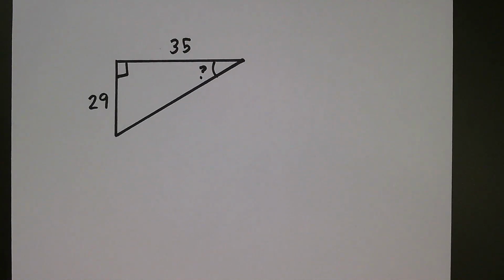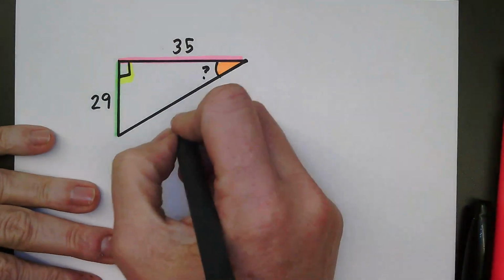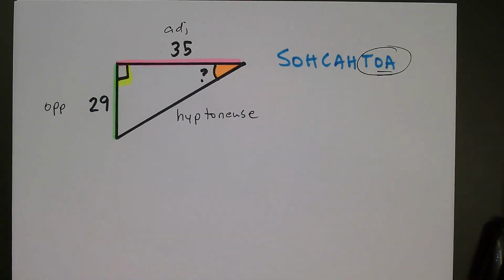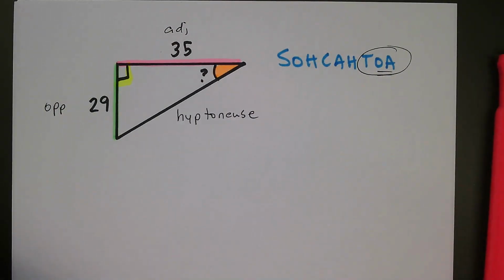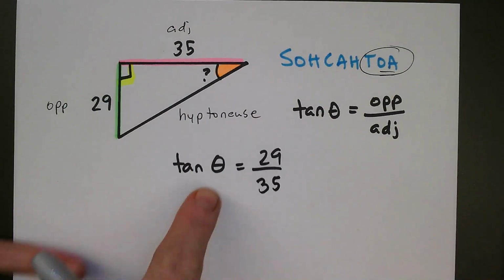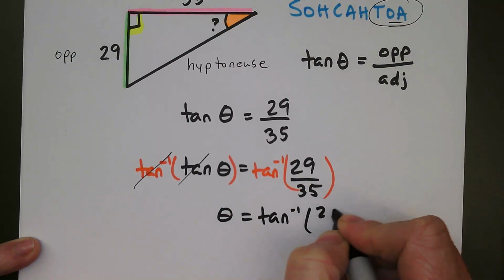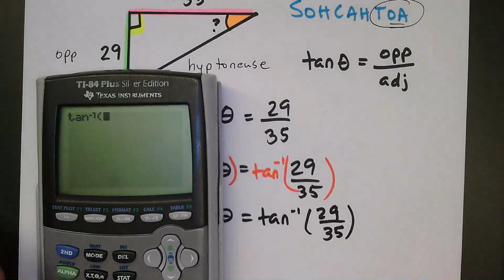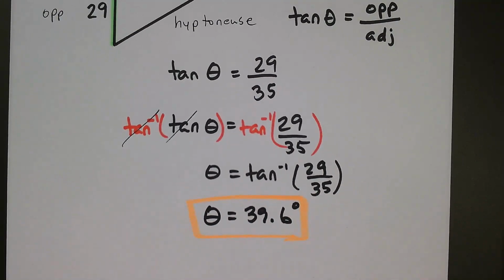CH 9: 9-6 #6 Find a Missing Angle of a Right Triangle: Use Inverse Trig